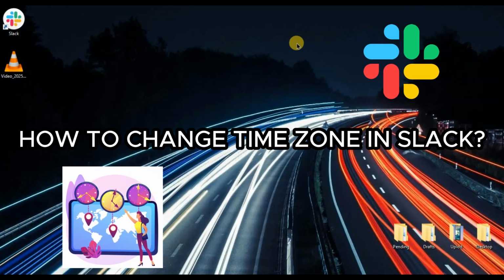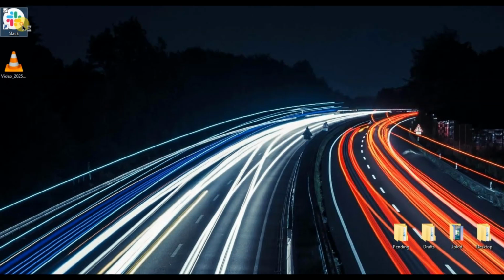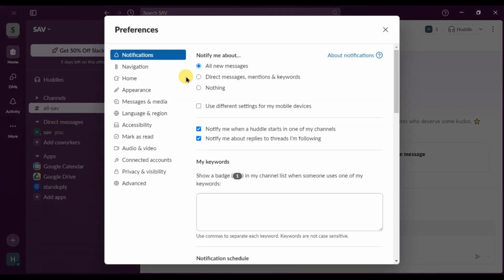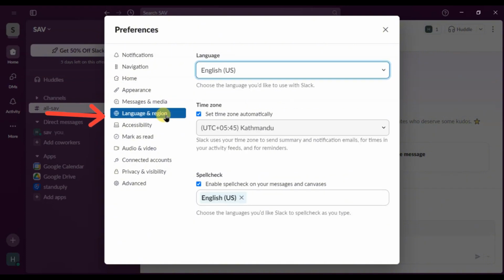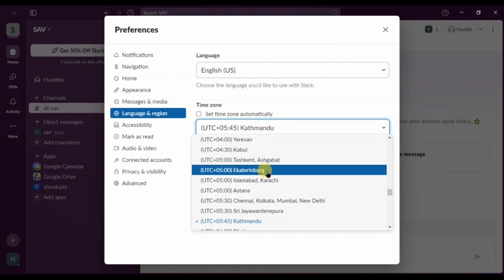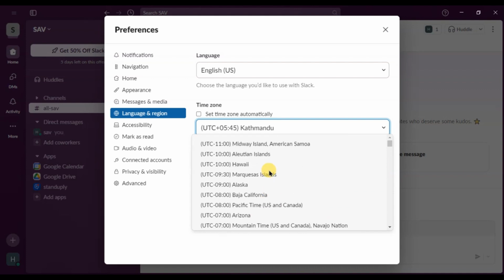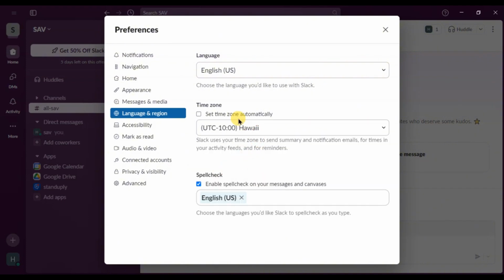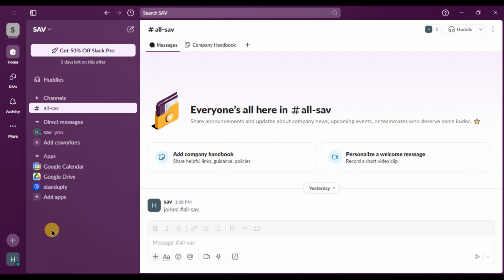How to Change Time Zone in Slack 2025?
Are you wondering how to change the time zone in Slack on desktop? 🌍⏰ Whether you're traveling, working remotely, or simply need to adjust your settings, this quick and easy tutorial will show you how to update your time zone in Slack in just a few clicks! Changing your Slack time zone ensures that your messages, notifications, and scheduled messages appear at the correct local time, keeping you and your team on track.

In this step-by-step guide, we'll walk you through the simple process of updating your Slack time zone settings in Windows. No more confusion with incorrect timestamps or missed messages—just a seamless experience across different time zones!